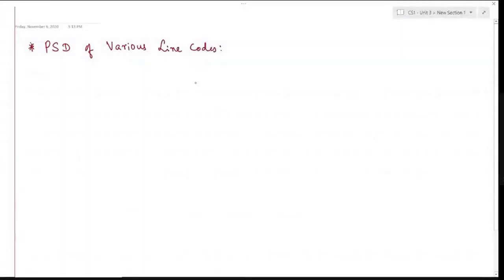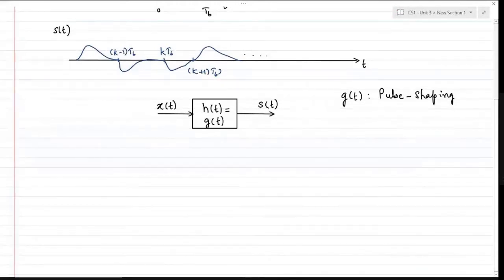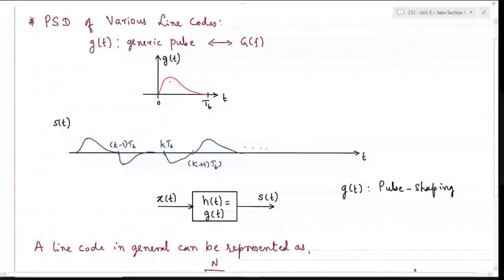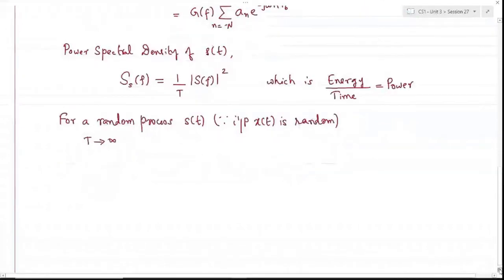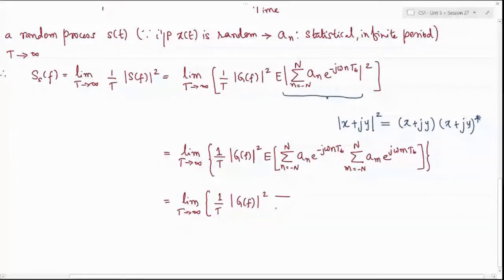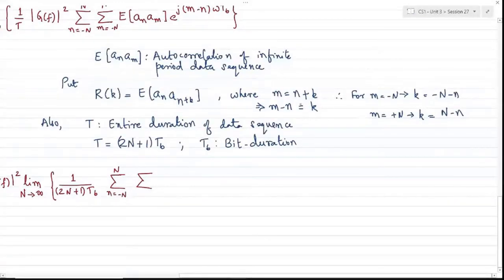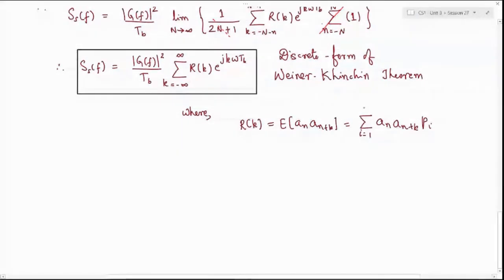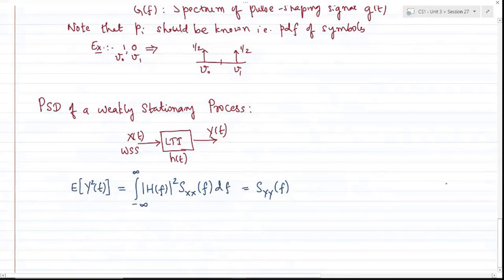Communications Systems - 1 [Discrete form of Weiner Khinchine Theorem]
Concepts covered: Derivation of Power Spectral Density of line codes for an arbitrary pulse signal.